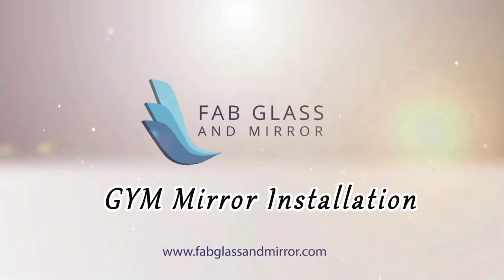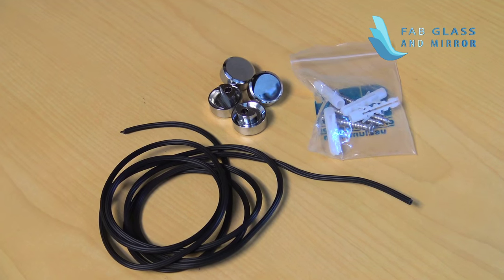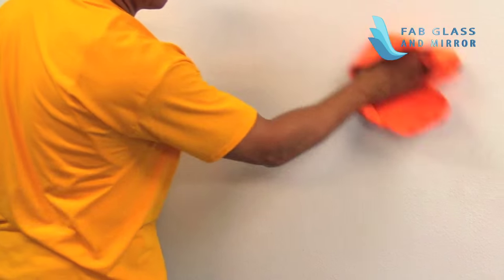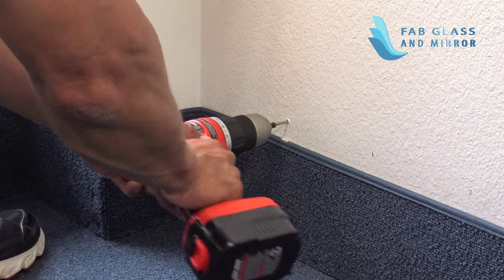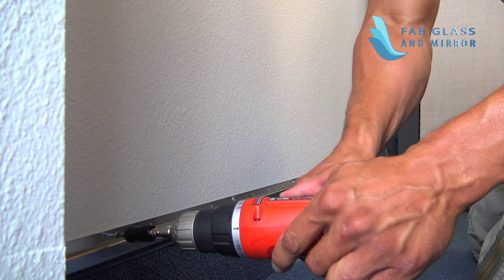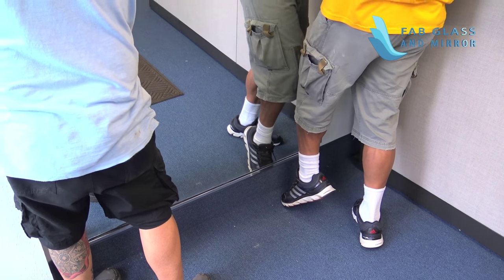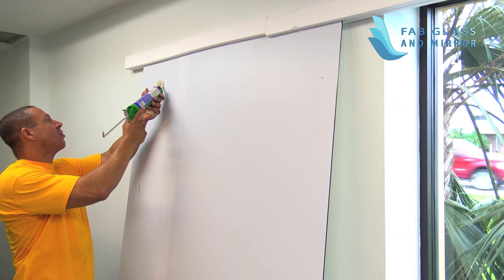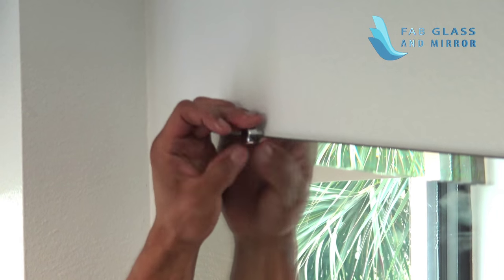Gym Mirror installation Step by Step from Fab Glass and Mirror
When you are working out in your gym, it is important to see each exercise clearly to correct mistakes in posture and execution. Fab Glass and Mirror designed Activity Mirrors which are easy to install and for home and commercial use to offer a clear reflection. Whether you use the gym for calisthenics, ballet, yoga, karate or iaido, you can practice alone or with a group easily. If you need help determining the shape and size of the wall mirror, our experts can help you figure out the exact measurements just give us a call or contact us.

Best Designs of Activity Mirrors at Our Store!
Fab Glass and Mirror is always a way ahead of others for performing the best kinds of things for Home Décor, Office and Commercial Purposes as well. So you can find the most elegant and Tempered Activity Mirrors for greater use to stuff around. It is just too good to think of all good things around, and to find perfect pieces of luxury around for good reasons. You can make a bigger and better deal at a very affordable rate. It is your best deal to give your clients a very great look and feel while they enter in our gym for routine exercises, to see wall mirrors all around.